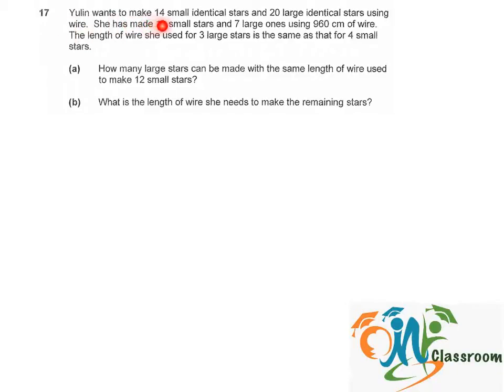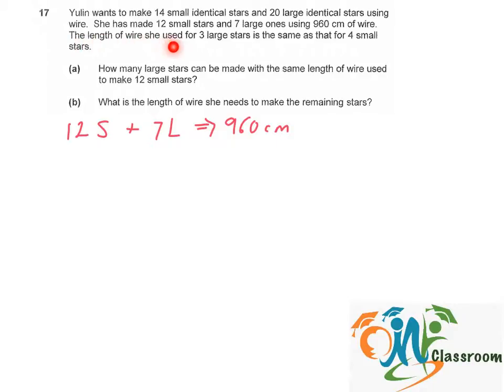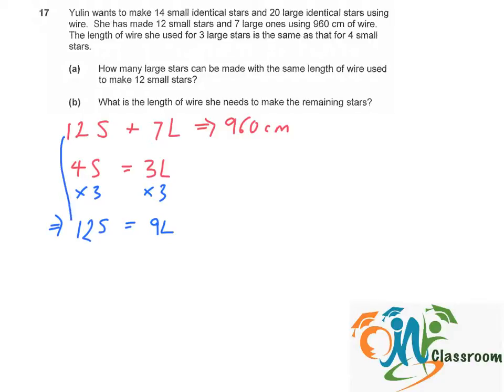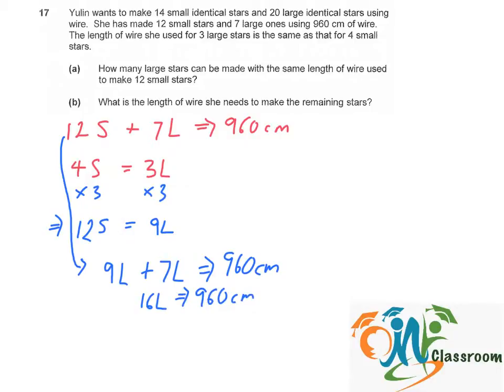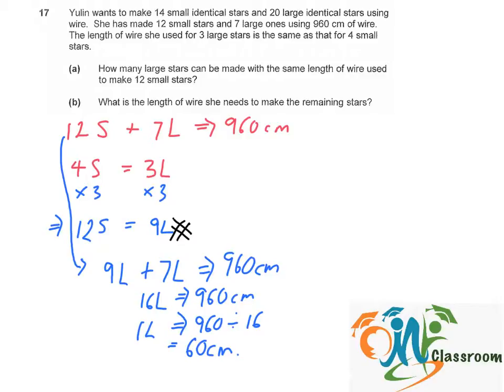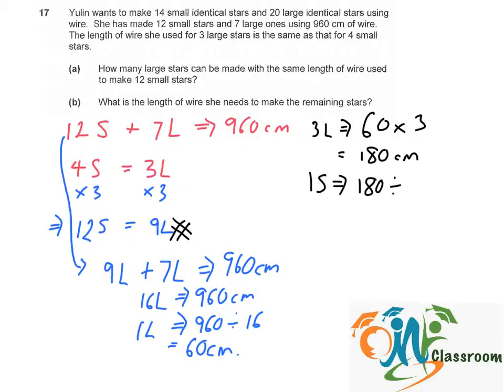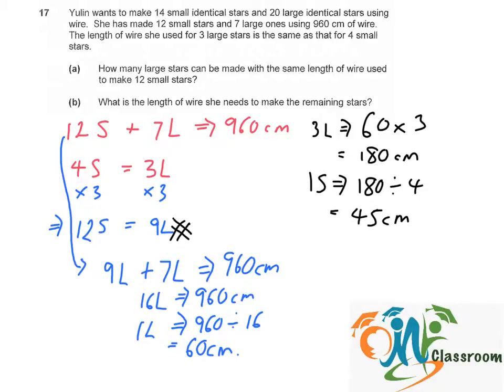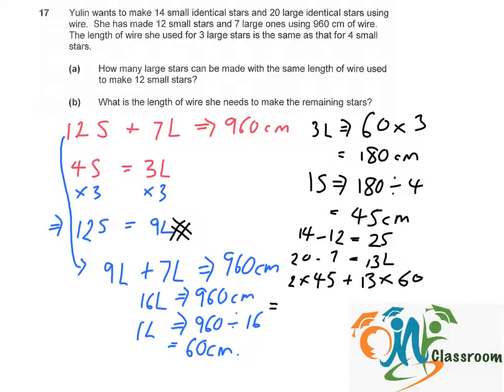PSLE Math 2014 P2 Q17